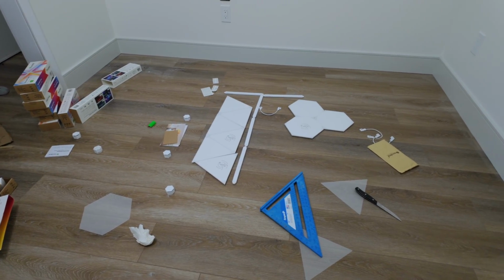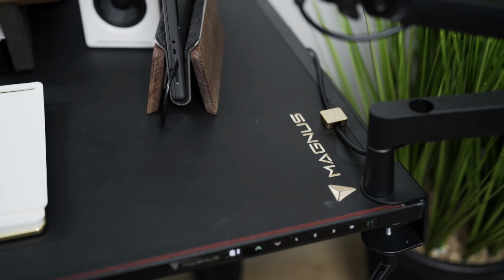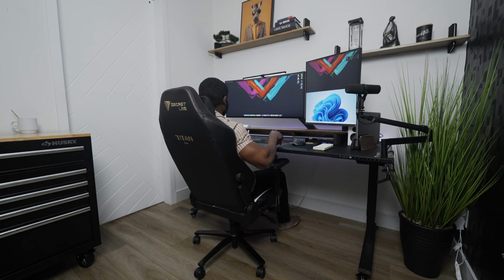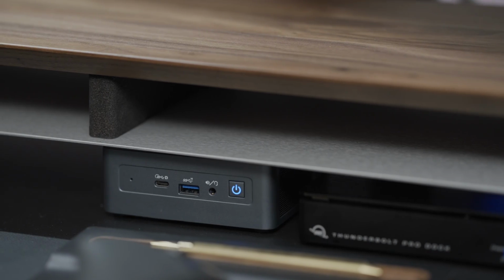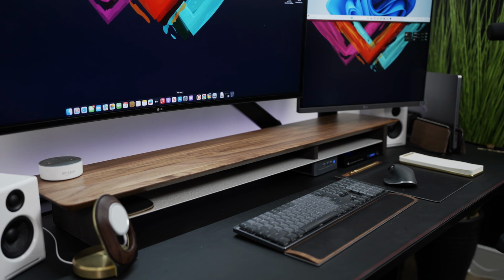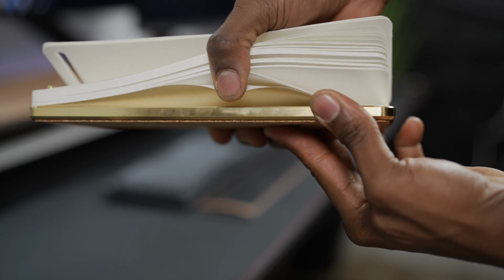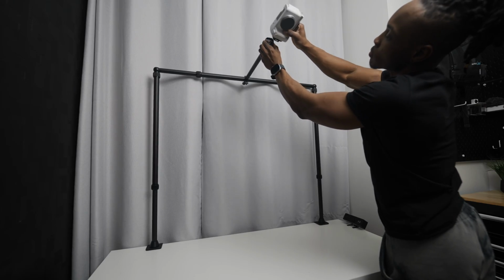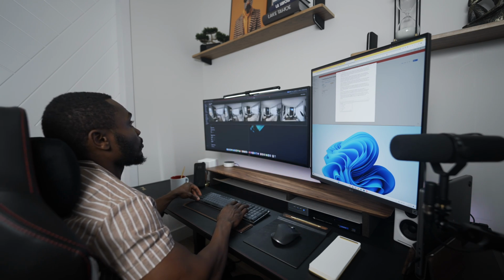Transforming an EMPTY room into a DREAM workspace for my brother!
We spent 2 days transforming an empty space into a dream workspace for my brother.

- 40" 5K Ultrawide
- 28" 2K Dual Up Monitor
- Mx Mechanical
- Mx Master 3S
- Neewer Overhead Rig
- Wallpaper - Picked up at a local Rona store
- Husky Workbench - Picked up at a local Home Depot store
- Peg Boards & Accessories - Picked up at a local IKEA store
- Large Plant - Picked up at a local Home Hardware store

0:00 Intro
1:31 Build Process
4:37 Final Result & Tour
1. @Secretlabchairs
2.  @thenanoleaf
3. @grovemade